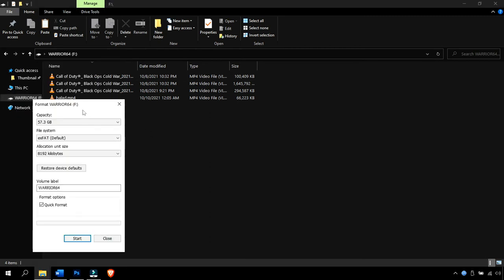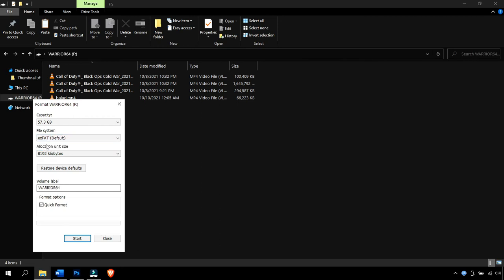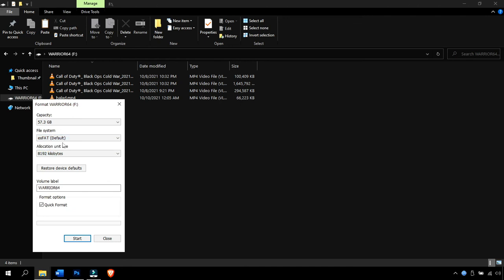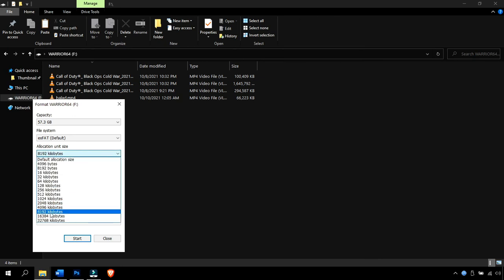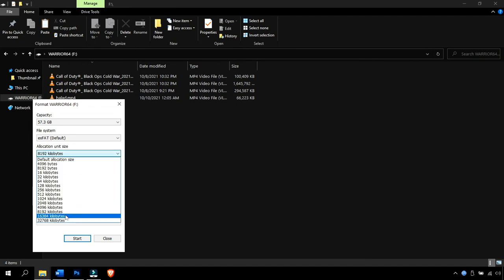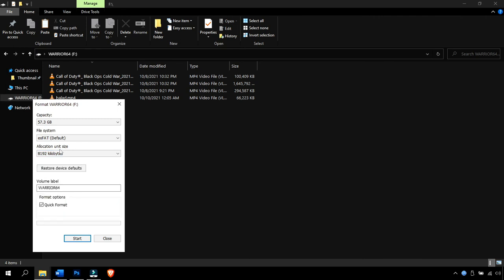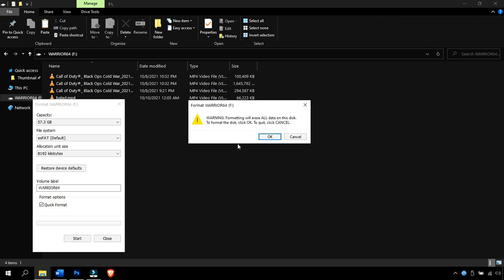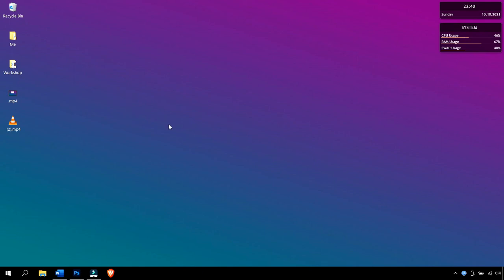PS5/PS4 - How To Transfer Files Faster To USB Flash Drive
In this video, i'll show you how increase usb flash drive transfer speeds on ps5 and ps4.